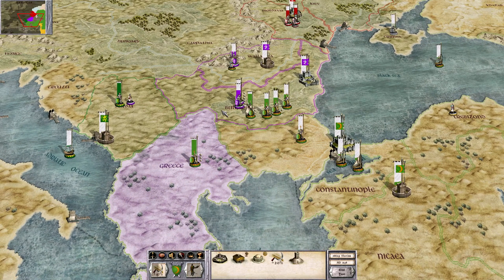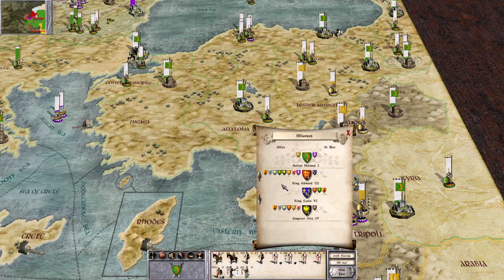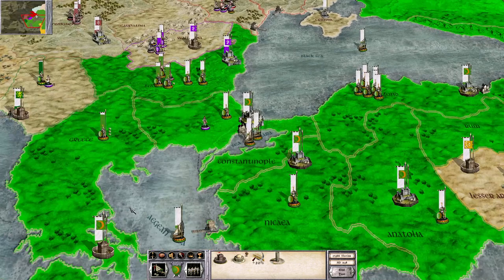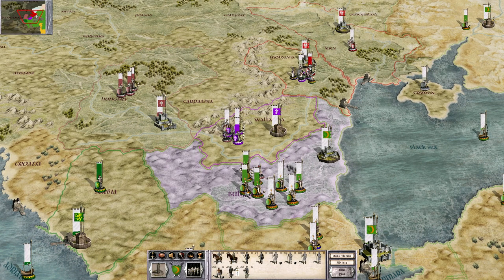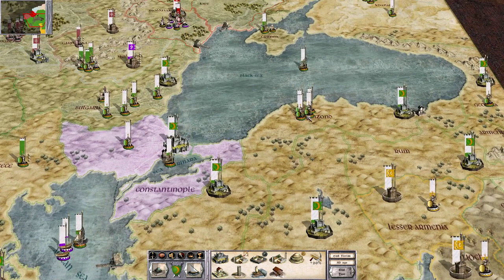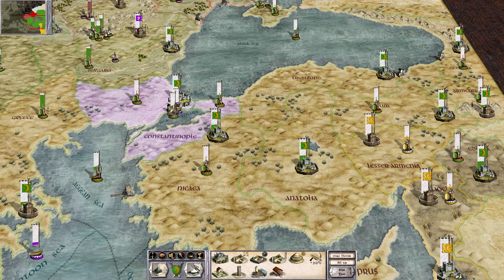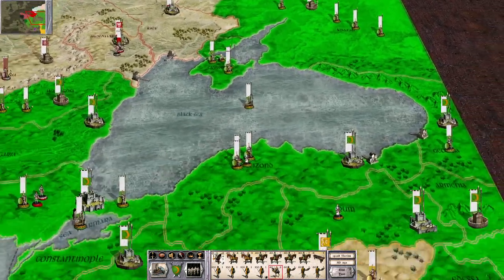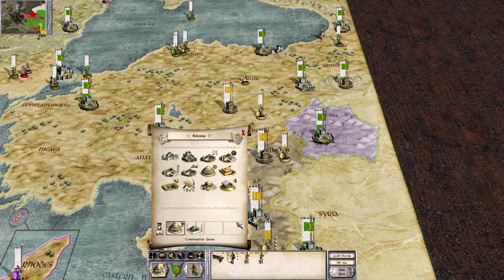Let's Play - Medieval: Total War (Turks Episode 5 Expert)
Episode 5 of an Expert-level Glorious Achievements campaign as the Turks